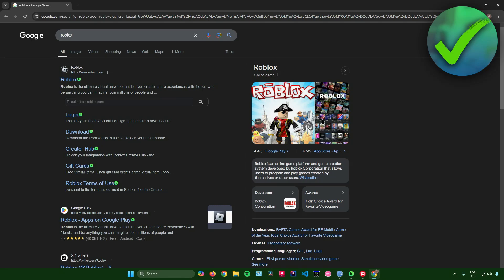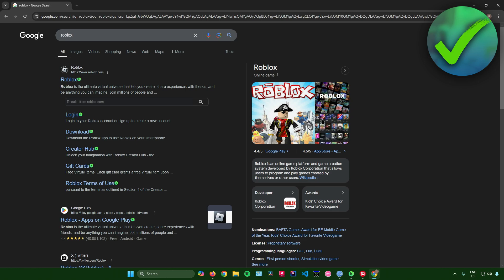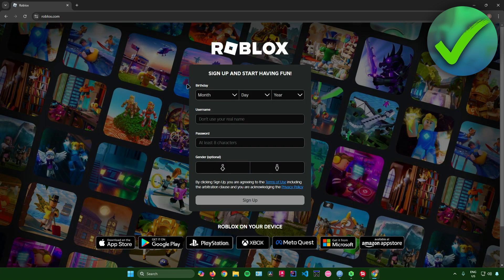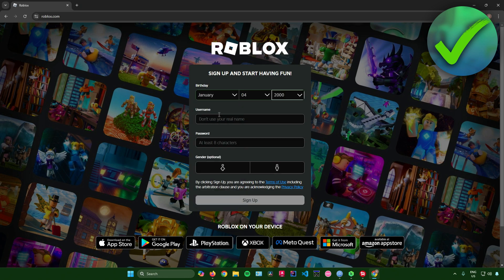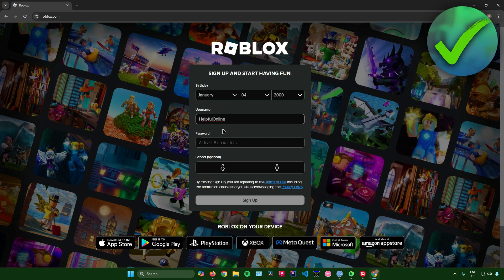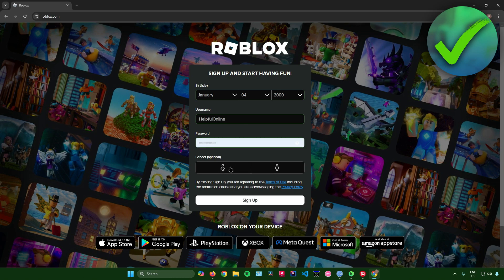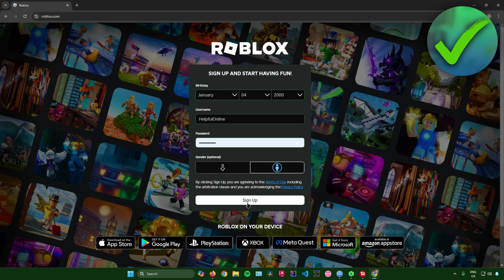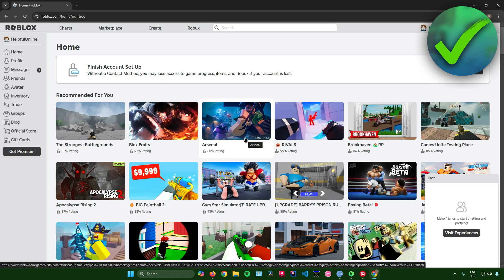How to Sign Up in Roblox | Step By Step (2025)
In this video I show you how to Sign Up in Roblox 2025

Do you want to know how to make roblox account 2025? Then I'll show you how to sign up for roblox account easily.

This is a step by step Roblox tutorial on how to create roblox account and how to sign up for roblox